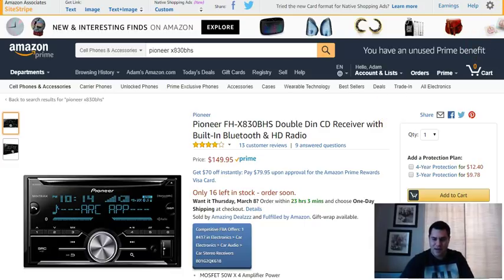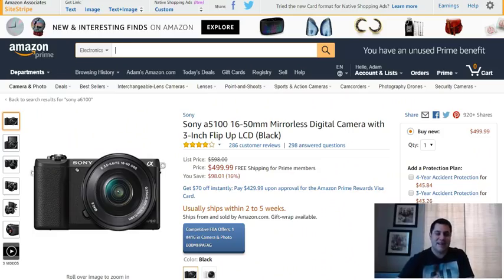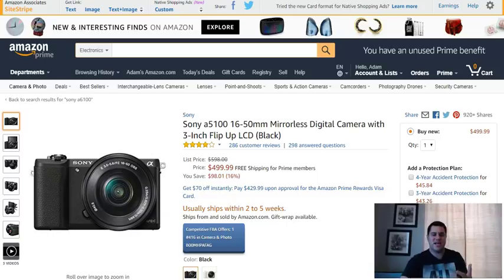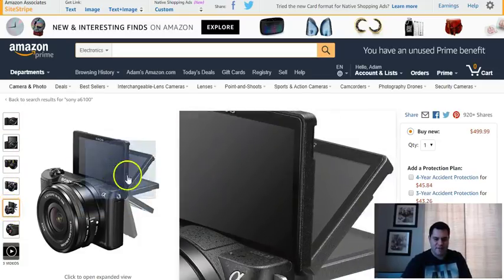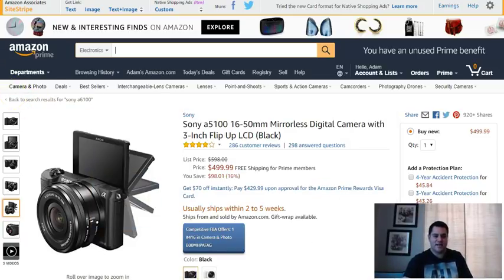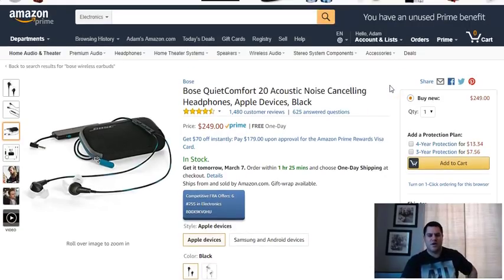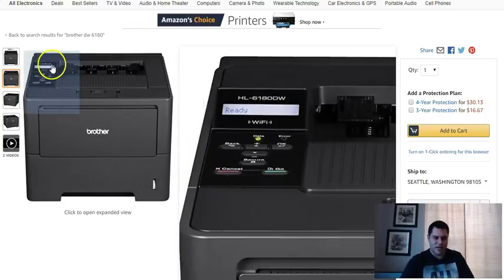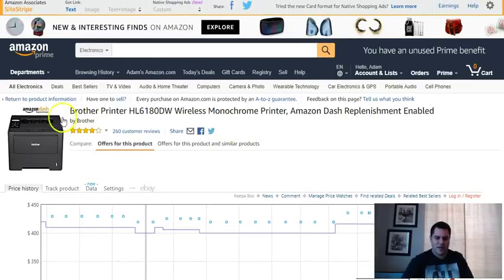Is It Worth Selling Used Electronics On Amazon FBA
Amazon FBA Exclusive Membership Group

▼▽▼  ONLINE COURSES  ▼▽▼

▼▽▼  QUESTIONS  ▼▽▼